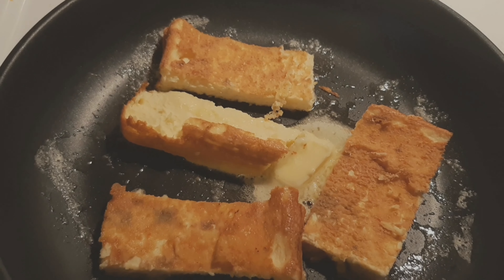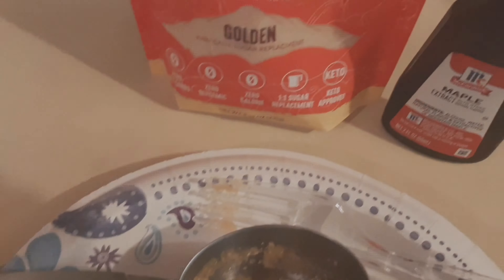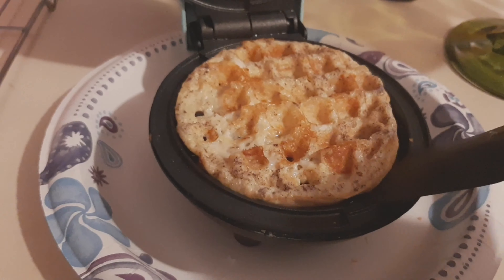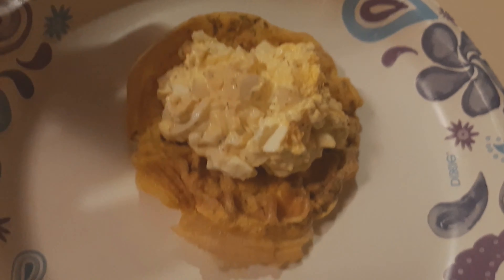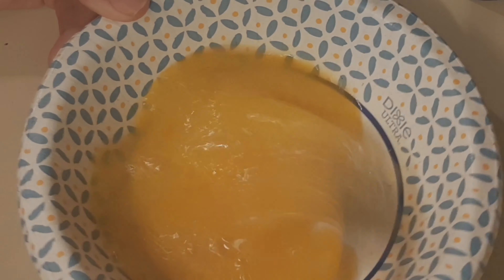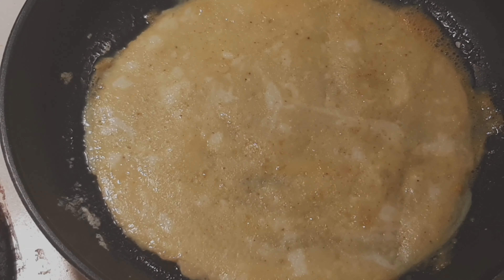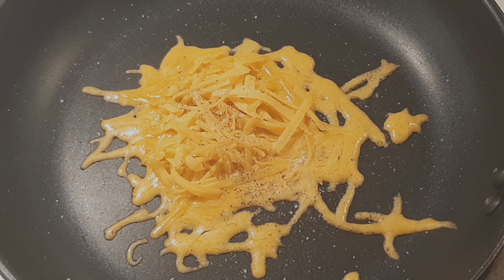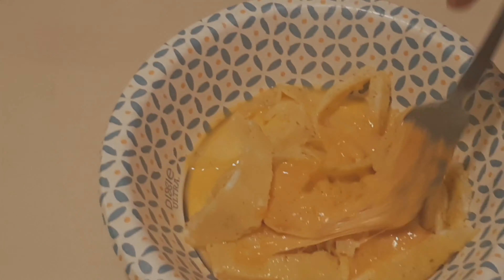Keto Egg Fast Day 3 || Egg Fast Collaboration with Cooking with Hua